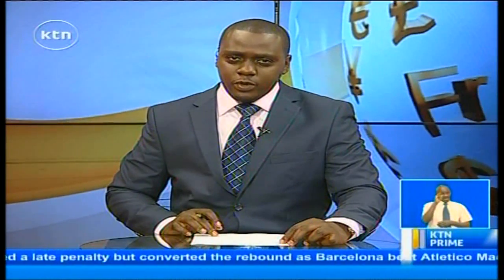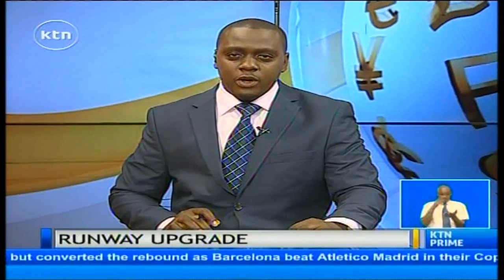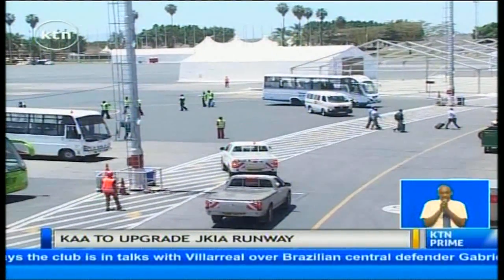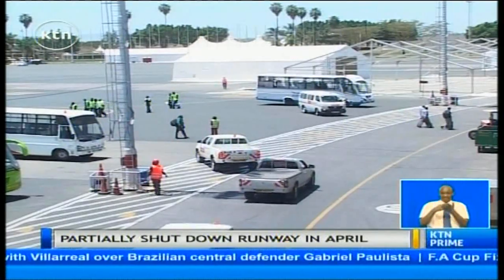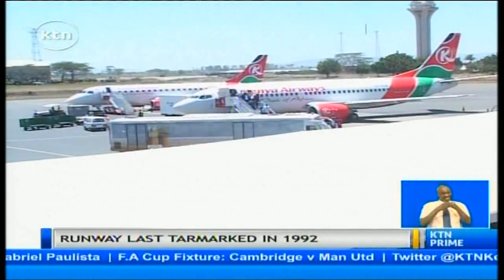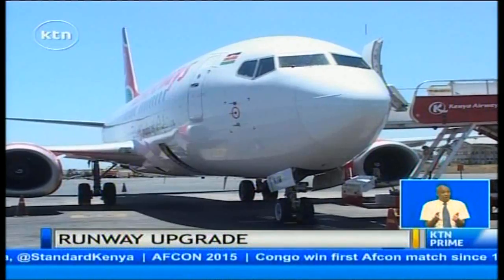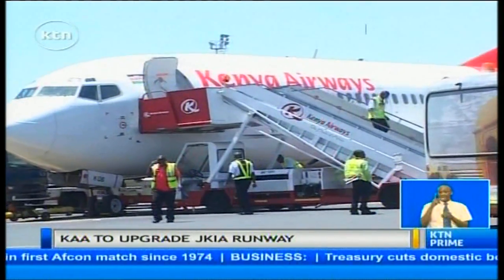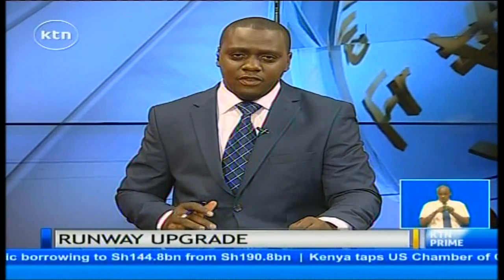Jomo Kenyatta International Airport runway set to be upgraded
The Jomo Kenyatta international airport is set to get a much needed runway upgrade as part of modernization works at the airport. The Kenya airports authority has announced that starting April it will be partially closing down runway to facilitate the expansion and rehabilitation works. According to KAA the works will be conducted from midnight to six am adding that it had already had discussions with all airlines operating at JKIA.